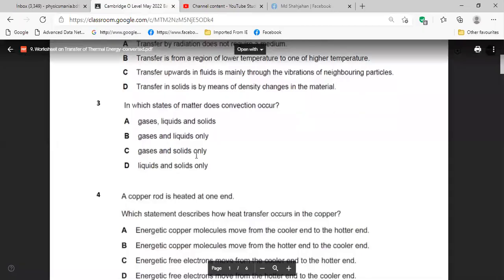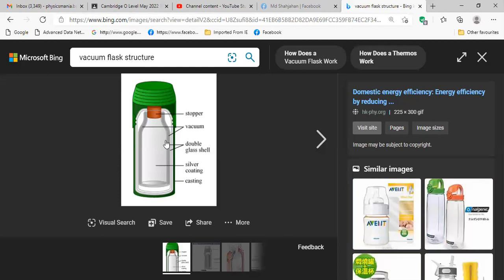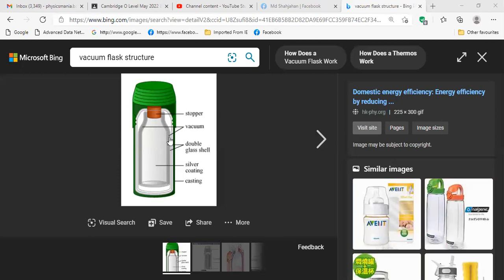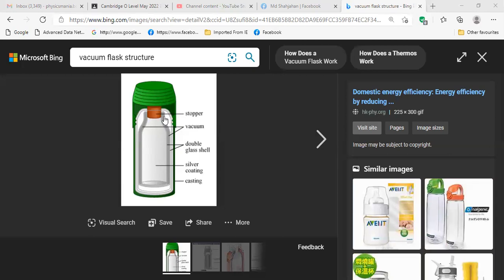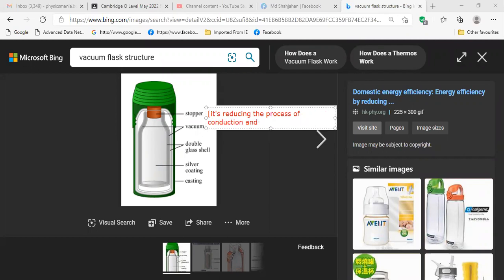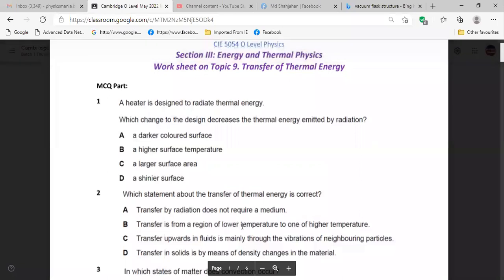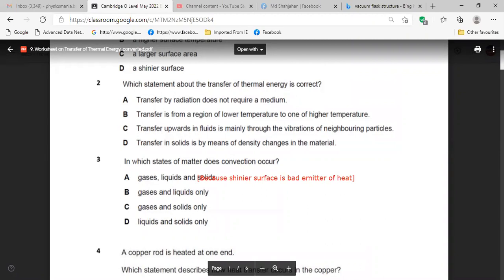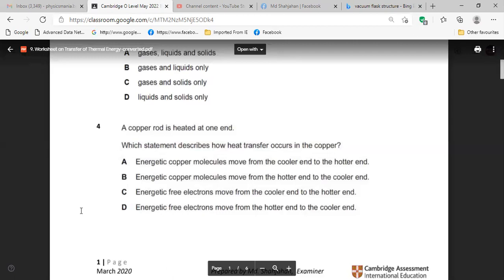Physics Mania Batch 1 30 01 2021 Part 1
Complete Topic 9 [Structure and working principle of vacuum flask]
Solving Worksheet on Topic 9[MCQ1-4]